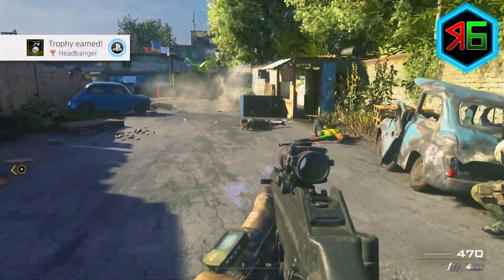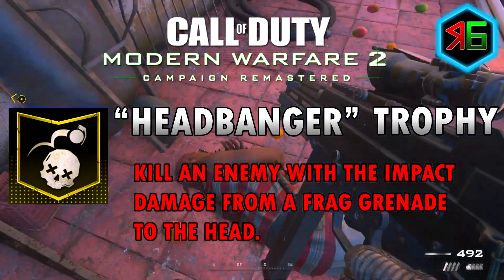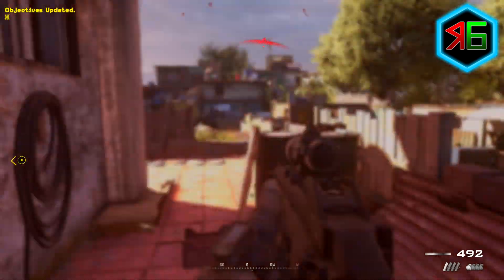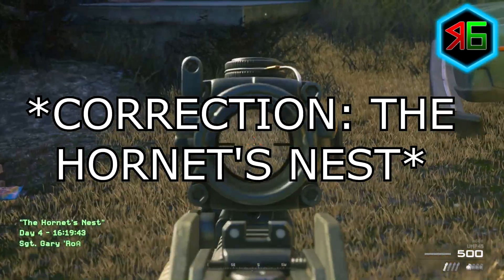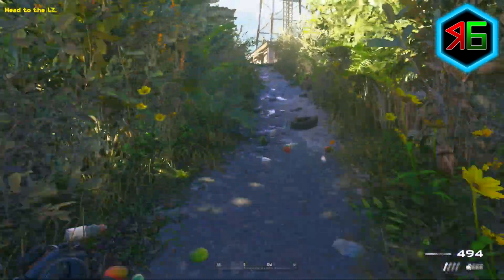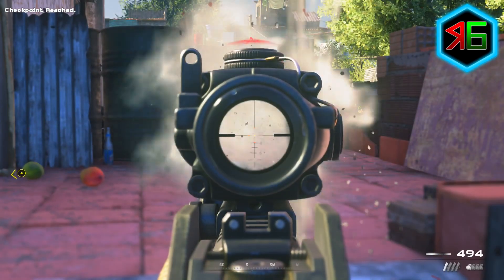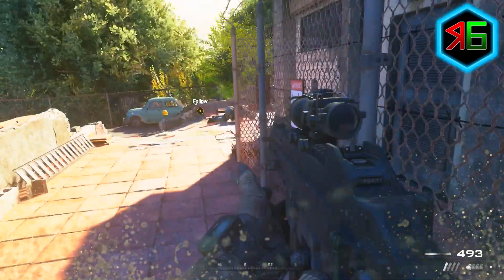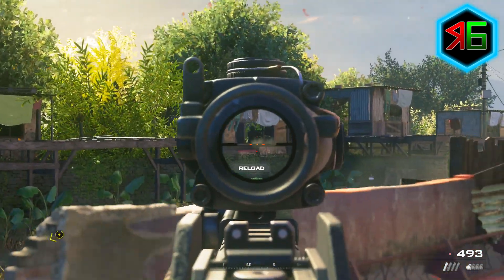Modern Warfare 2 Remastered: Headbanger Easy Guide! (MW2 Remastered Headbanger Trophy Guide)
Here's how to easily unlock the 'Headbanger' Trophy in the Modern Warfare 2 Remastered campaign! (Trophy description: Kill an enemy with the impact damage from a frag grenade to the head.)